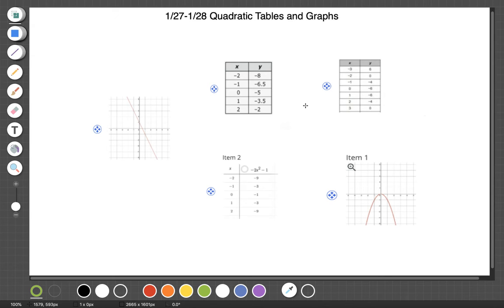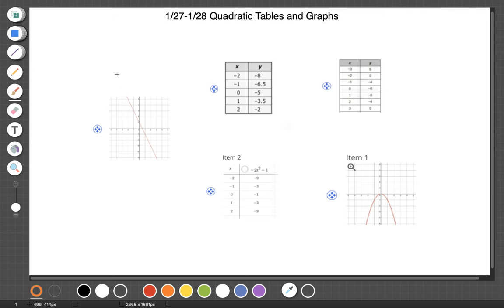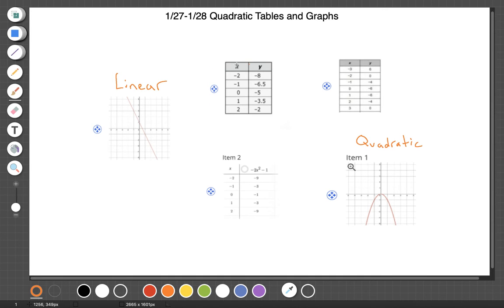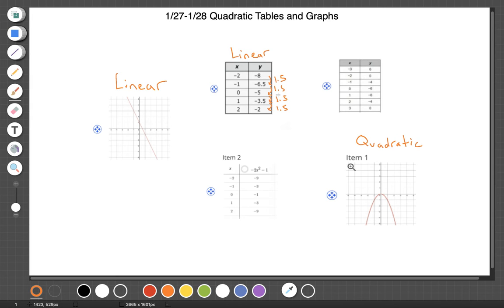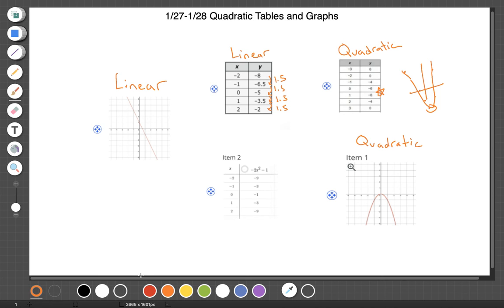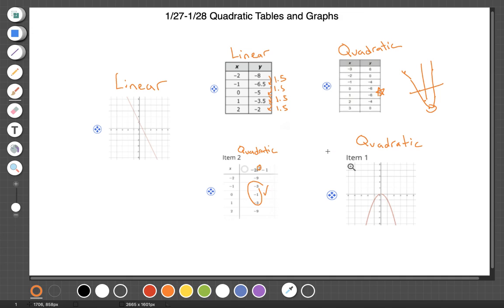Quadratic Tables and Graphs 4